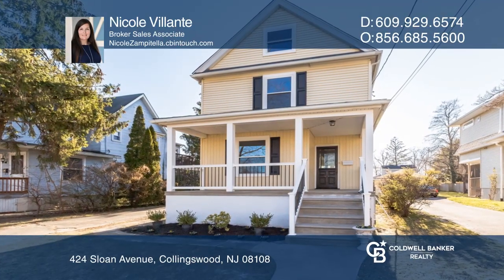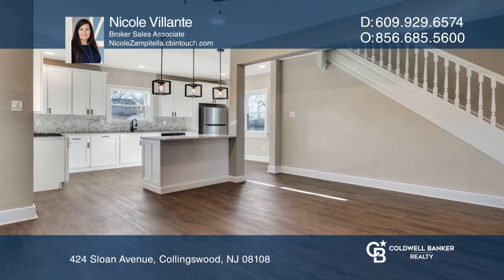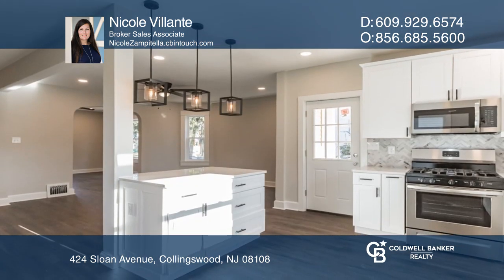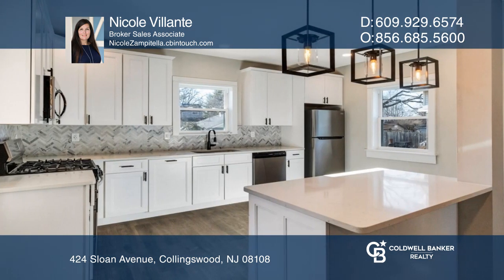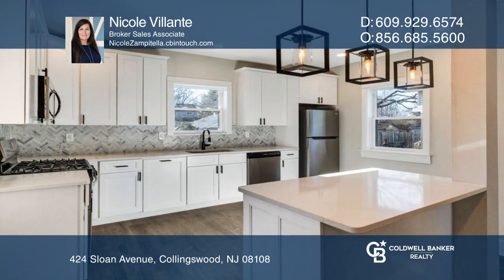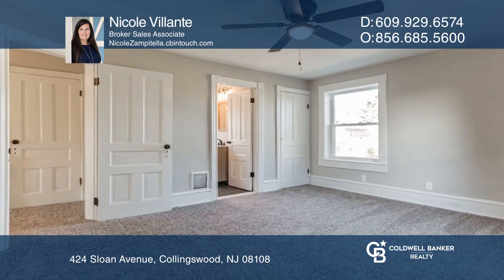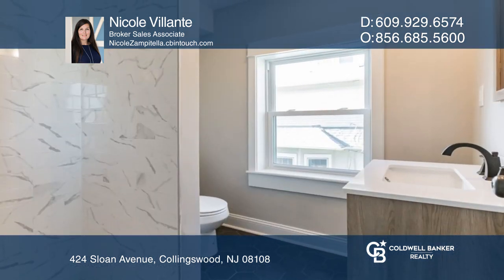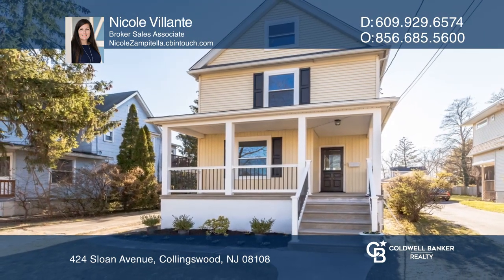424 Sloan Avenue Collingswood, NJ | ColdwellBankerHomes.com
424 Sloan Avenue, Collingswood, NJ

Love seeing these charming, old Collingswood homes brought back to life and enhanced with the beauty of todays amenities. This seller did a great job holding on to the character that makes this home so sought after-the endearing, wood staircase railing, pleasing vent covers and authentic, original